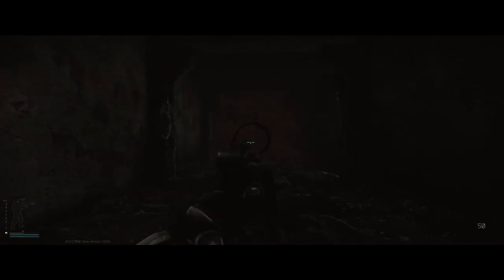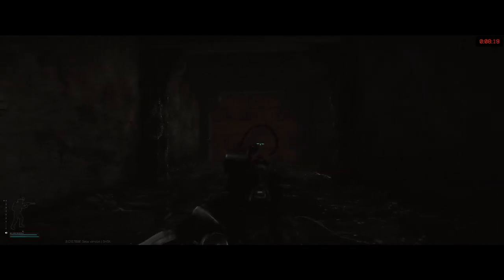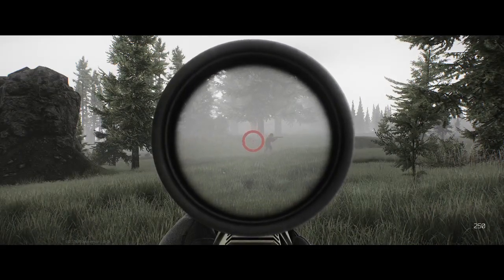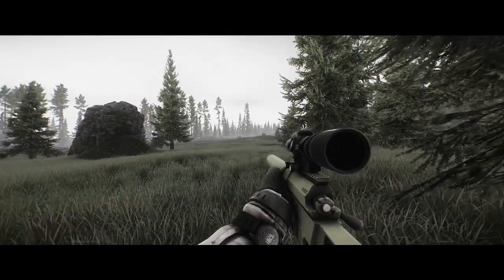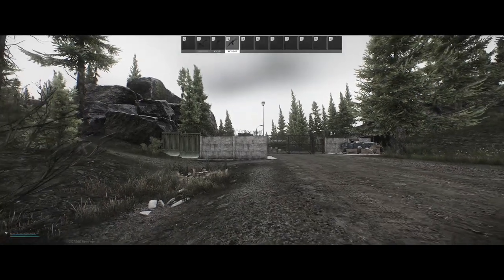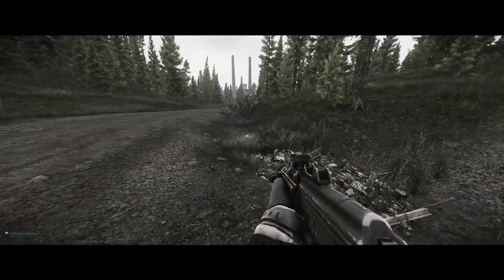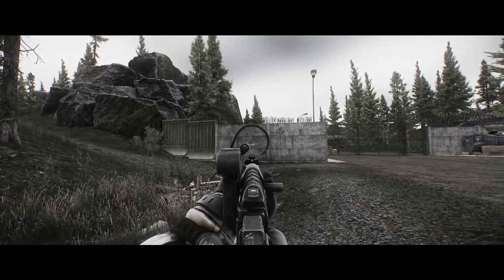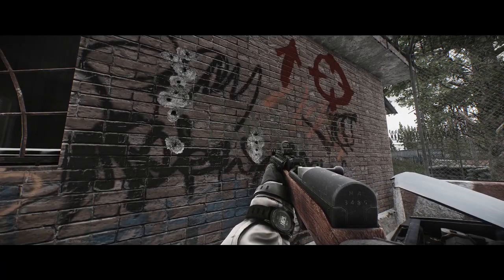Guide: How to Aim/Get Better at Escape From Tarkov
This is so-far the hardest thing I've done for YouTube mostly due to technical issues especially including stutters from my ram being overloaded by Escape From Tarkov. I apologize sincerely for the occasional stutter here and there in some of the clips. This is my attempt at explaining how many of the mechanics based around aiming work in Tarkov.
where I mostly play Tarkov and occasionally other videogames. I do play with my viewers and would love to create a community with you guys
Good luck in your Escape From Tarkov raids!